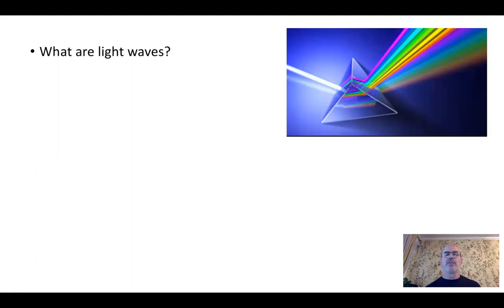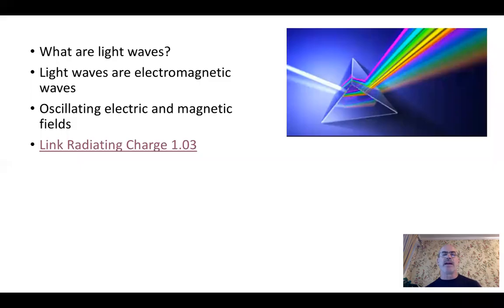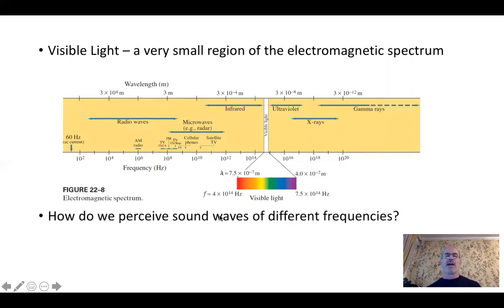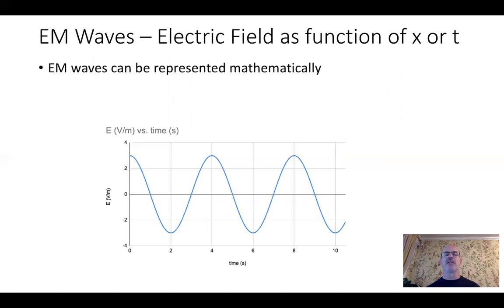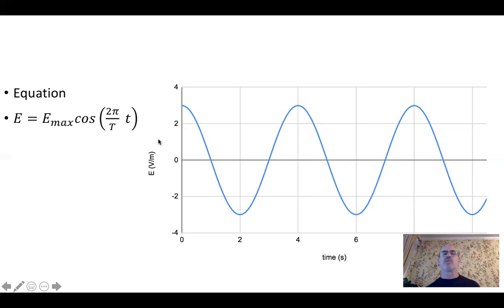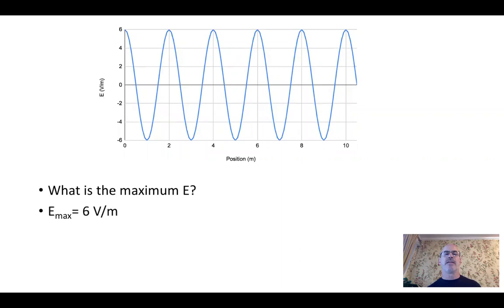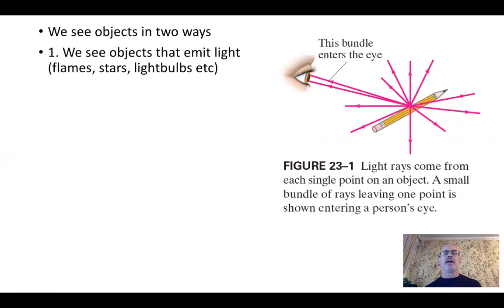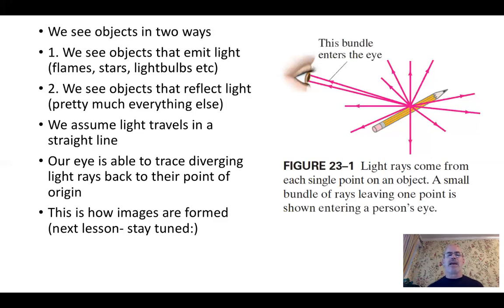Lesson 2.21 Electromagnetic Waves